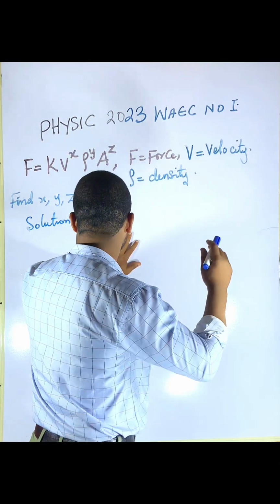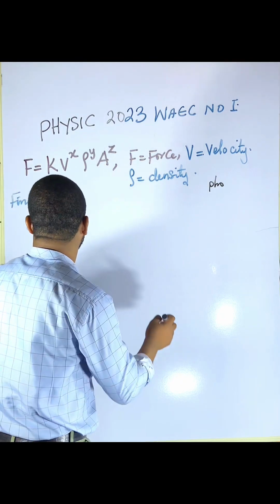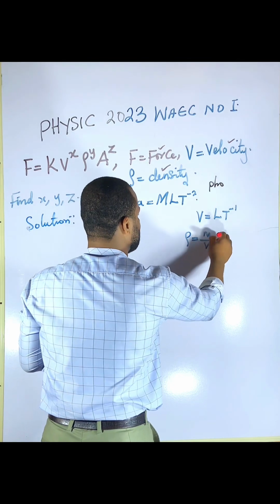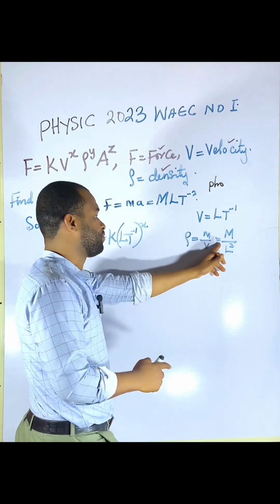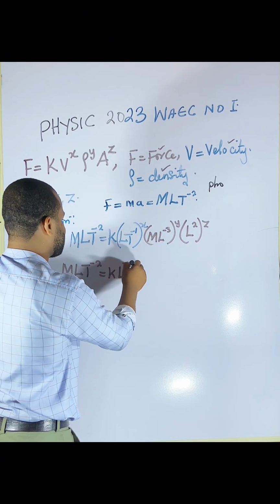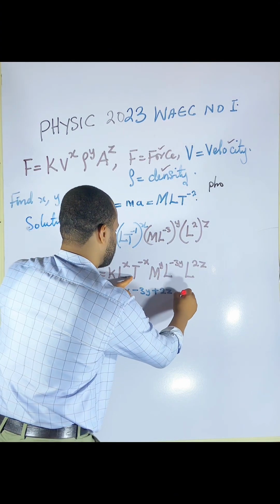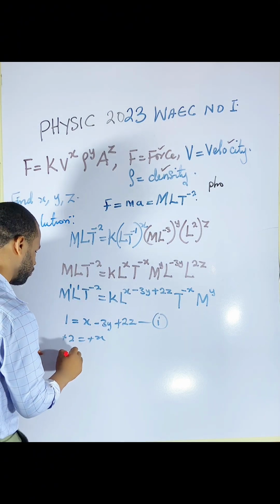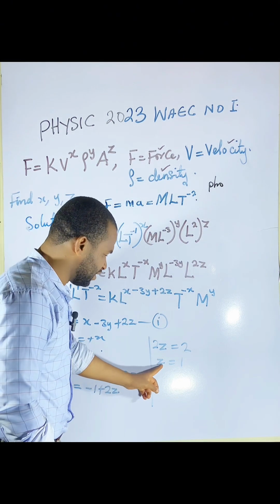Fear Not: Mastering Dimensions in Waec 2023 Physics Past Questions.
Dimension analysis a repeated topic in Waec physics exams. This video solves the number one question for Waec physics exam 2023.